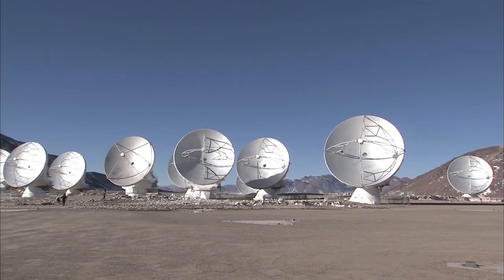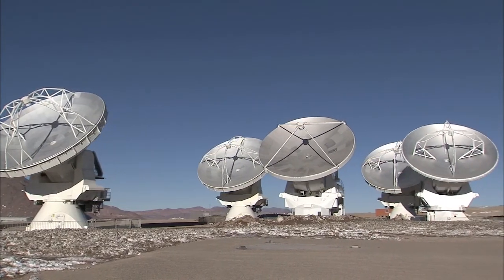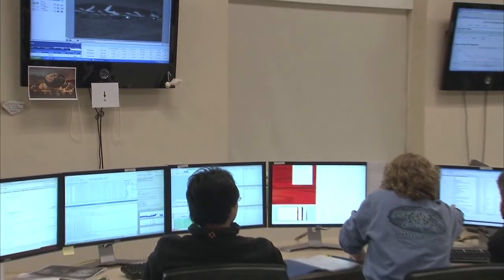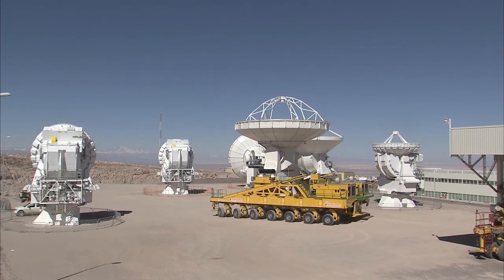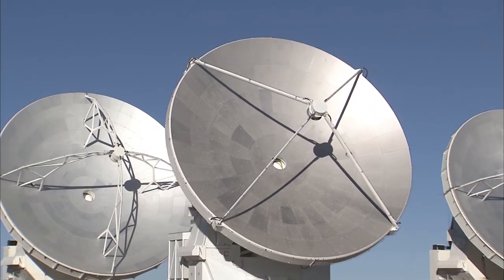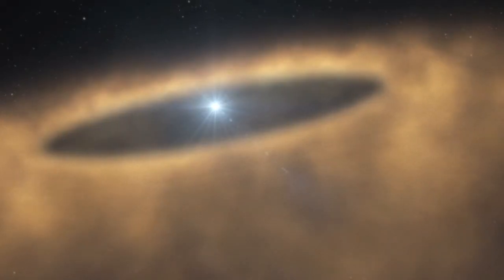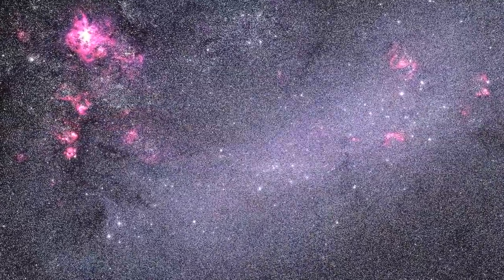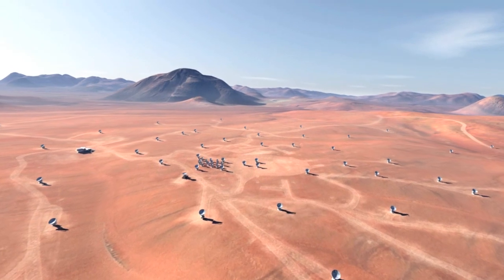ALMA Opens Its Eyes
Humanity's most complex ground-based astronomy observatory, the Atacama Large Millimeter/submillimeter Array (ALMA), has officially opened for astronomers. The first released image, from a telescope still under construction, reveals a view of the Universe that cannot be seen at all by visible-light and infrared telescopes. Thousands of scientists from around the world have competed to be among the first few researchers to explore some of the darkest, coldest, furthest, and most hidden secrets of the cosmos with this new astronomical tool.

Related news:
ALMA telescope in Chile steps up hunt for alien life